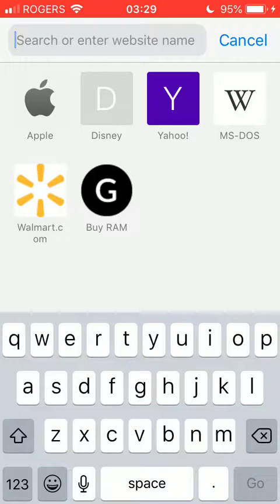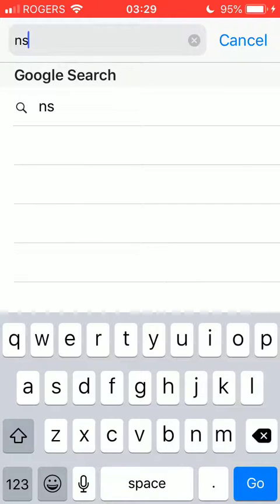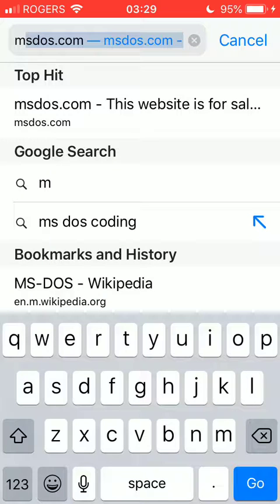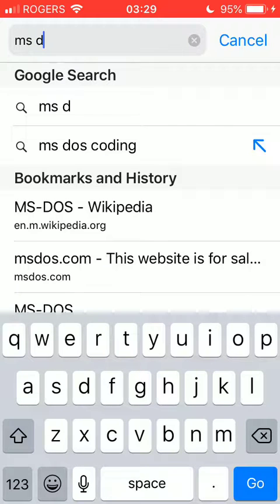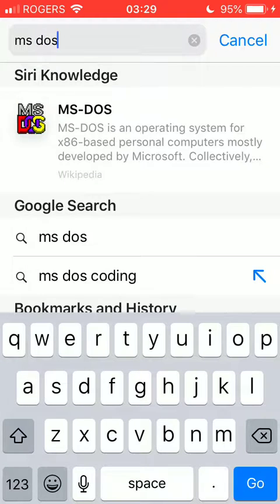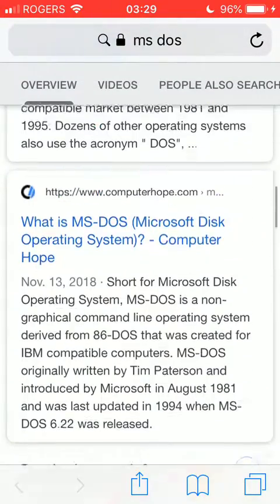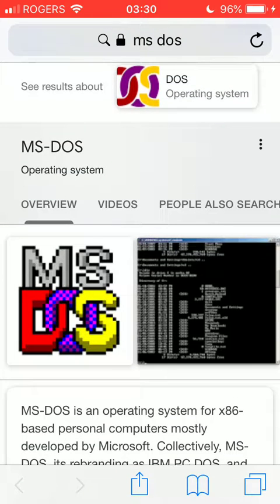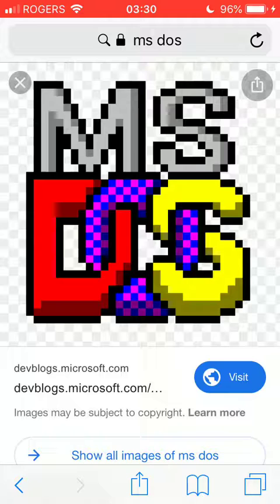How to use the google search engine (msdos)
Here is where I show my viewers how to use the google search engine for anything you want and it will show it you.